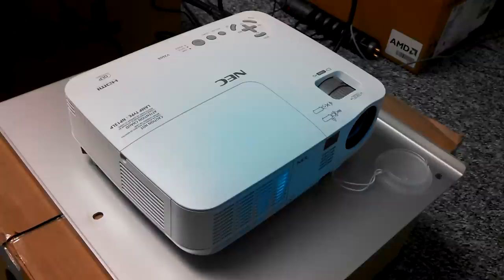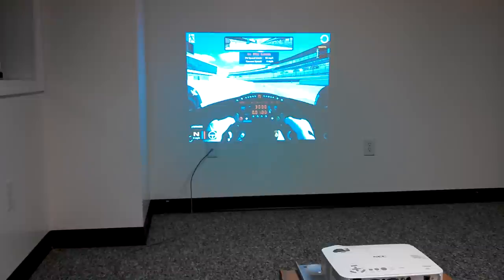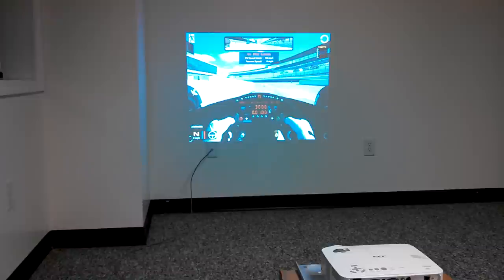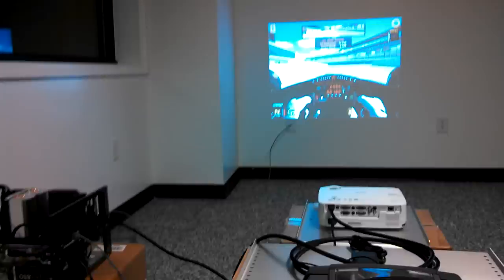Part 1 of 3: NEC NP-V260X Input Lag Testing Using iRacing.com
This video demonstrates a quick, subjective, input lag test of a commonly available, relatively low cost, DLP 1024 x 768 projector.